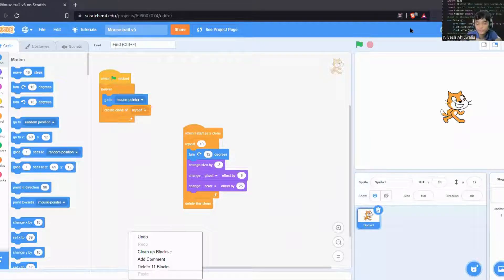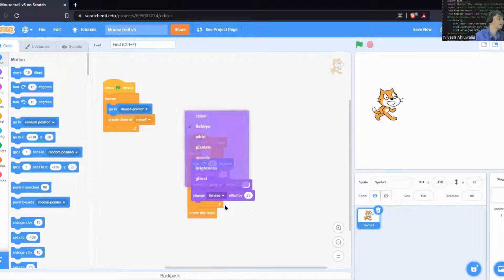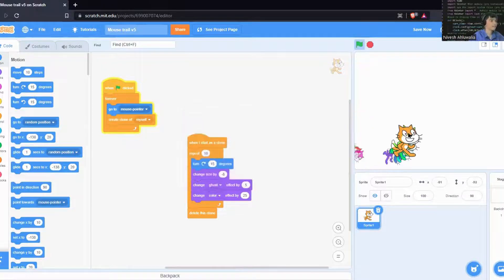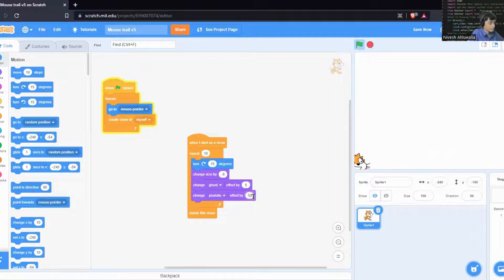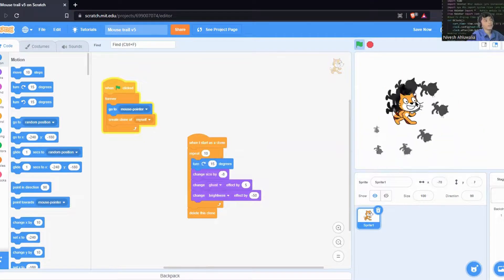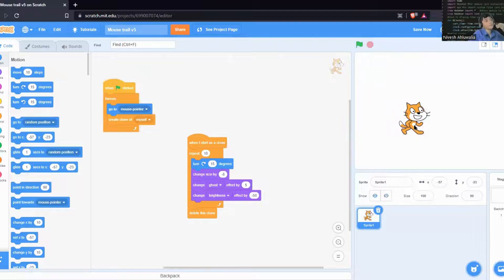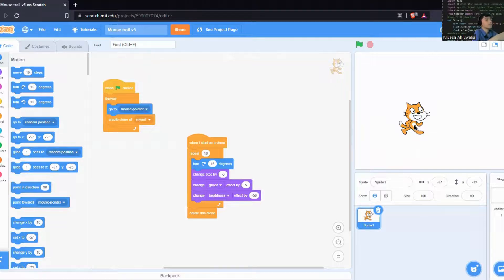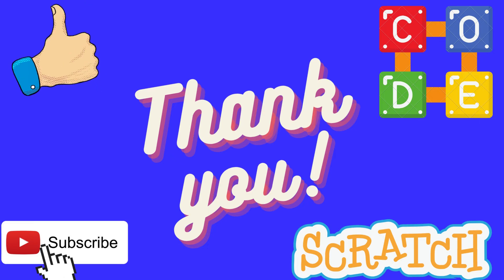Mouse trail v5